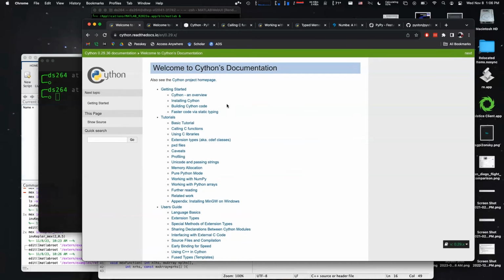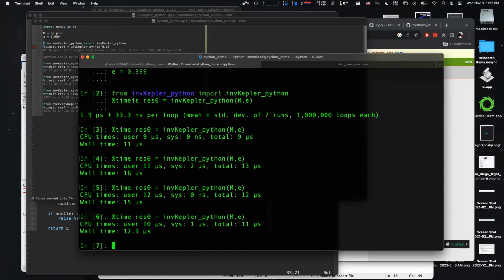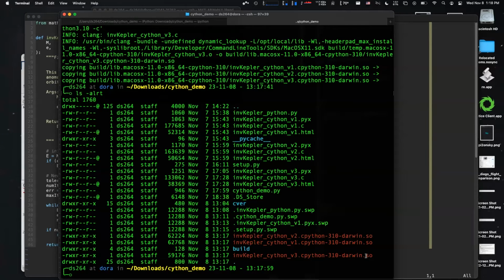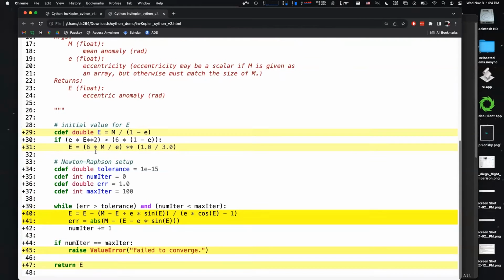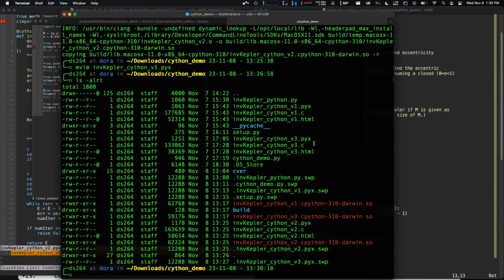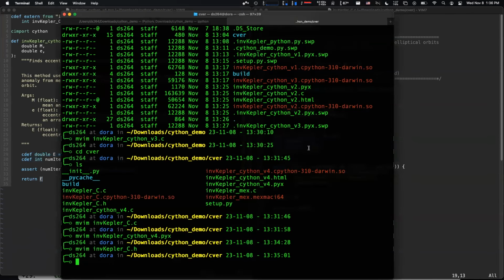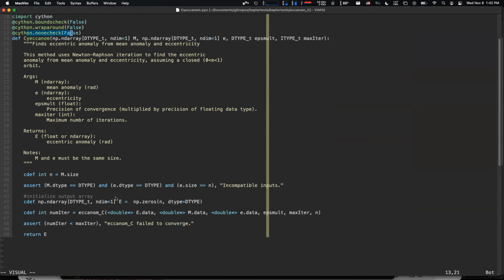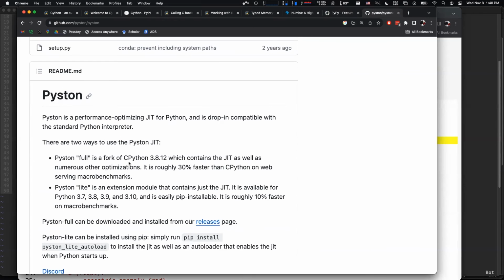A Short Cython Tutorial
A short, introductory tutorial on Cython All of the materials used in this tutorial are available